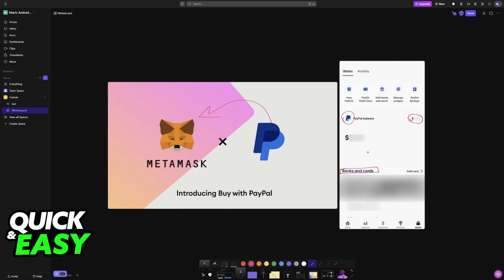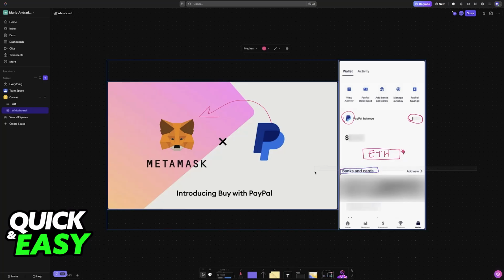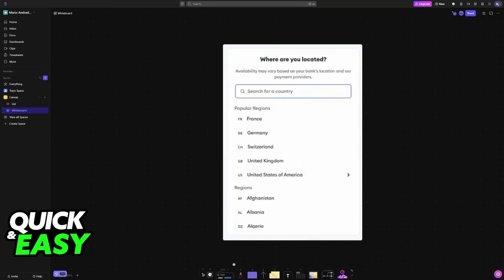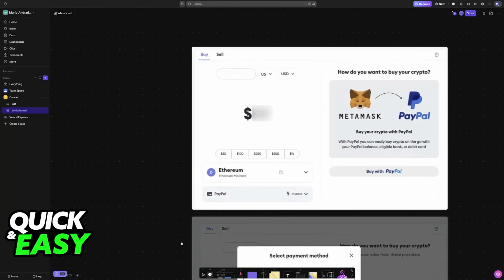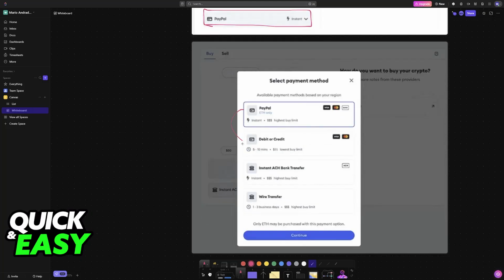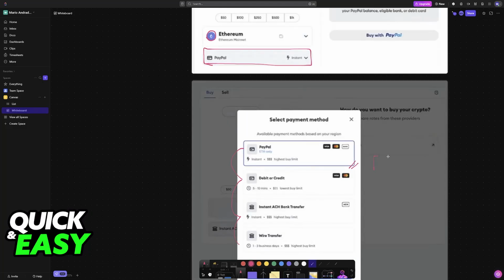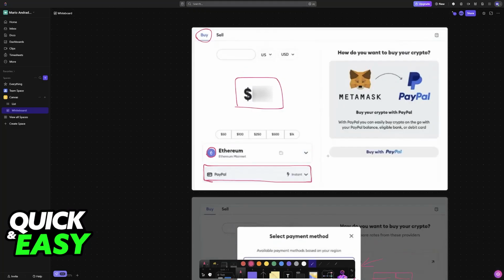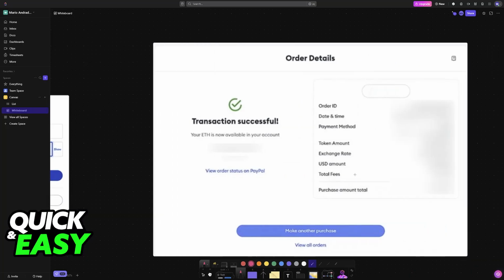How To Transfer Money from Paypal to Metamask (2025) - Step by Step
I will solve your doubts about how to transfer money from paypal to metamask, and whether or not it is possible to do this.

I hope I have helped you with the video!